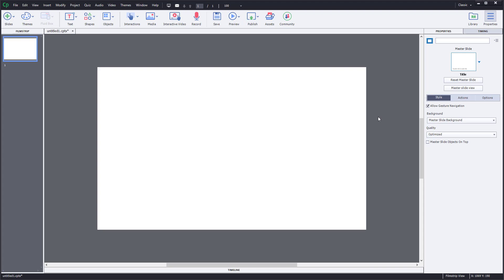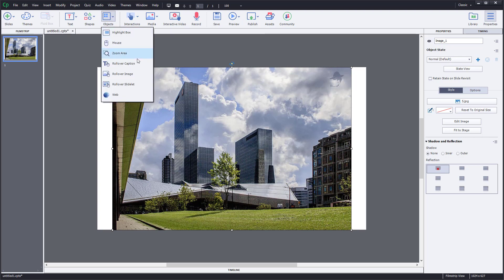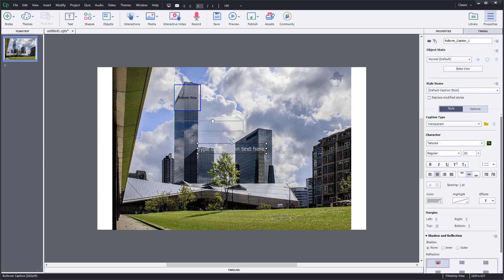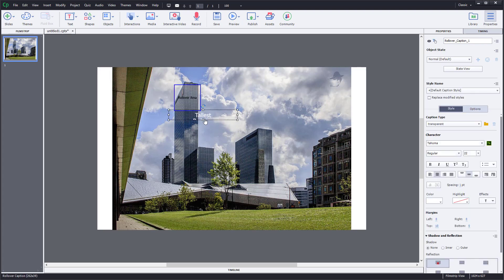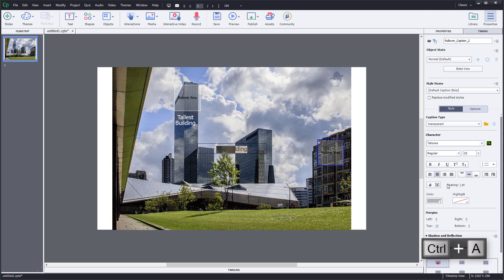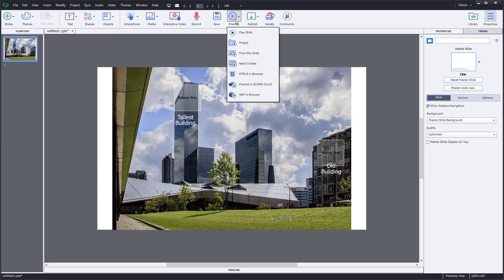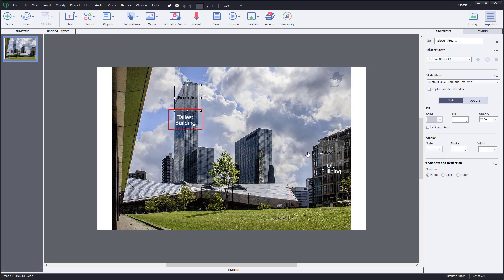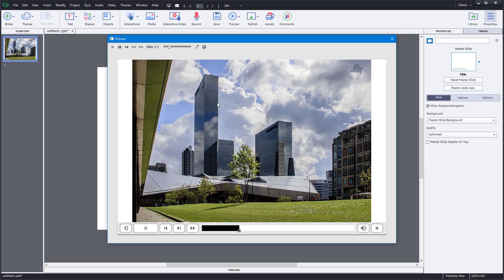Adobe Captivate Tutorial - Lesson 65 - Rollover Caption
In this tutorial, we will be discussing about Rollover Caption in Adobe Captivate